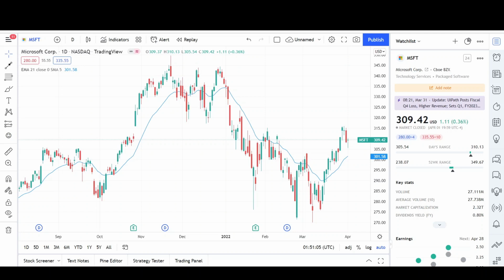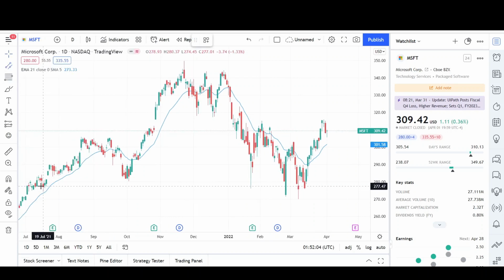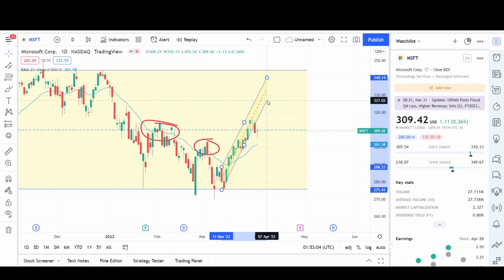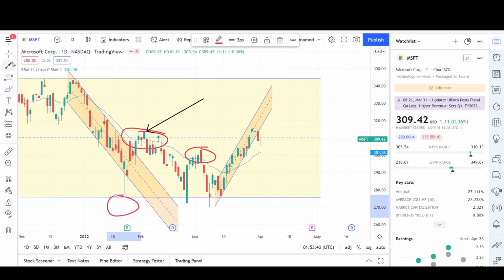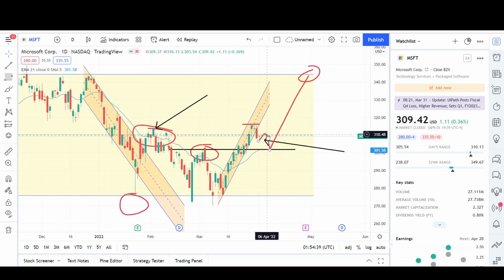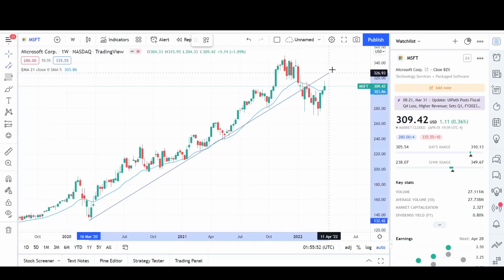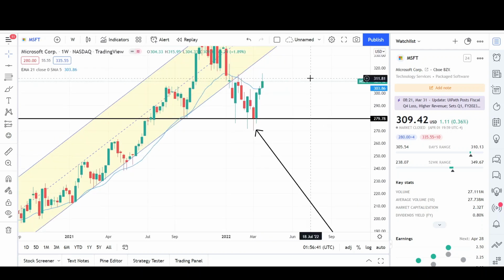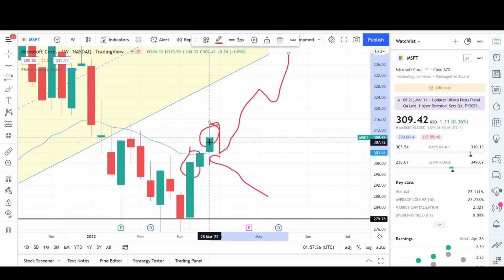MICROSOFT CORPORATION STOCK (MSFT) | Price Predictions Using Technical Analysis.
Hello YouTube❗,

This is my 315th video on the channel. I will be doing a Technical Analysis breakdown for Microsoft.